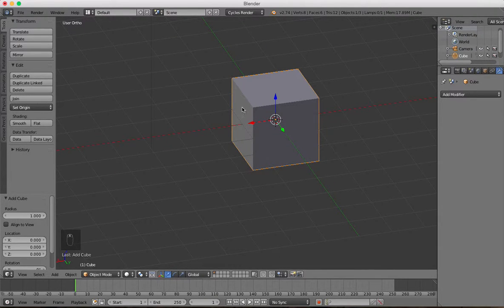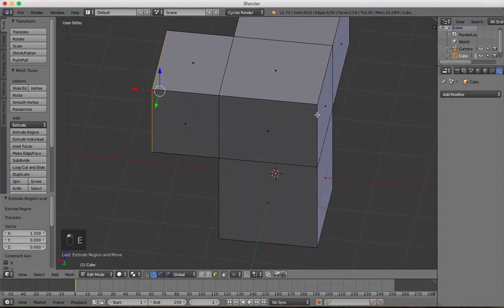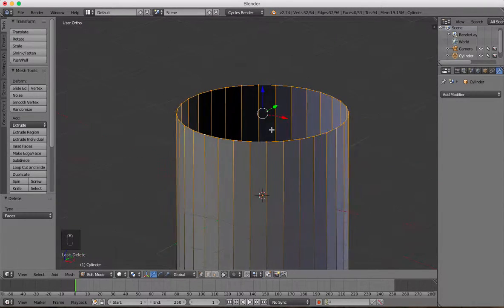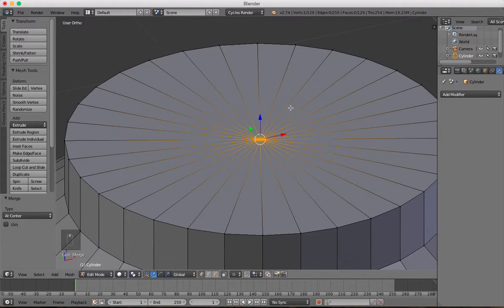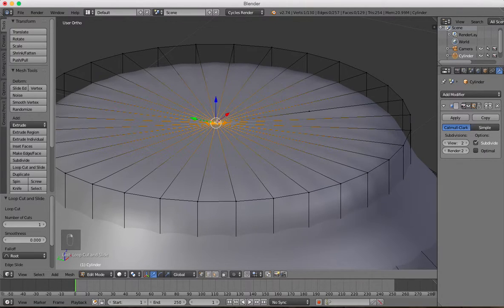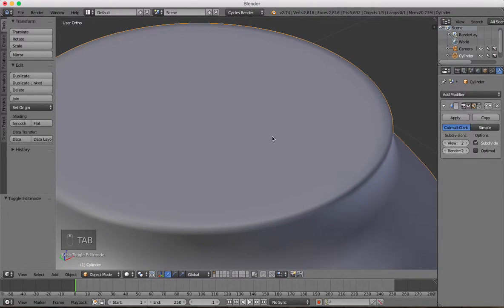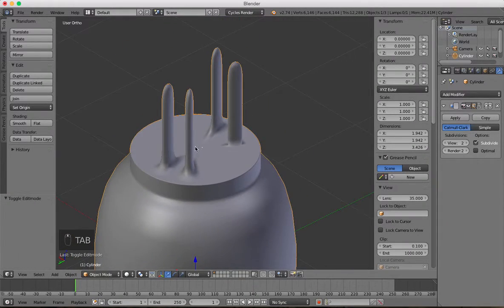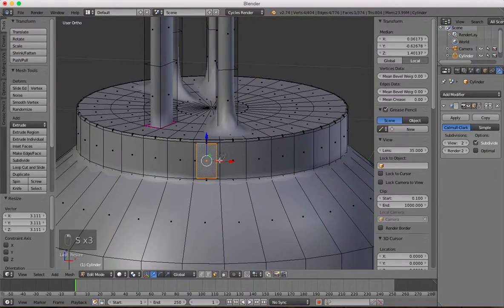Blender 3D basics tutorial- How to extrude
A lesson for beginners...
A quick tutorial to show how to EXTRUDE

Facebook.com/3DNKT